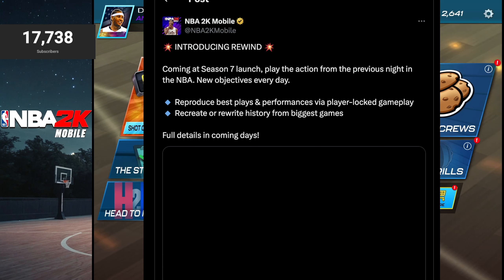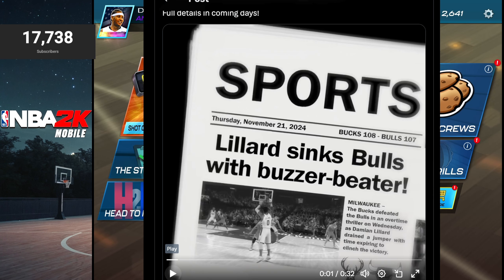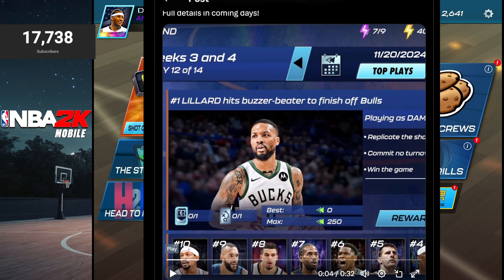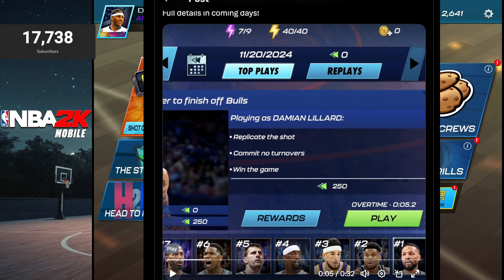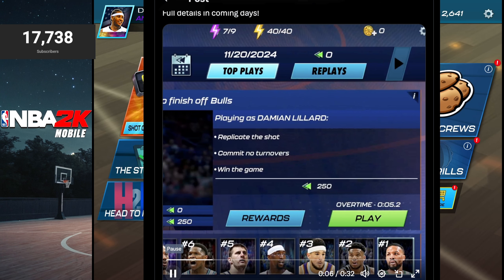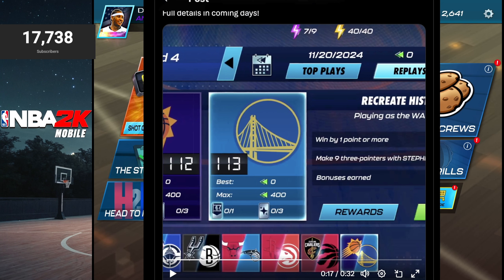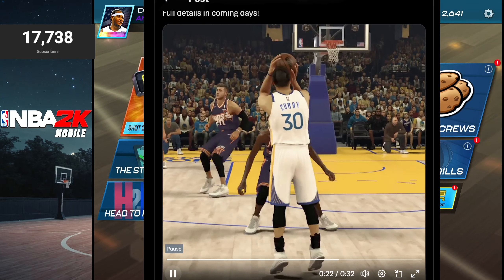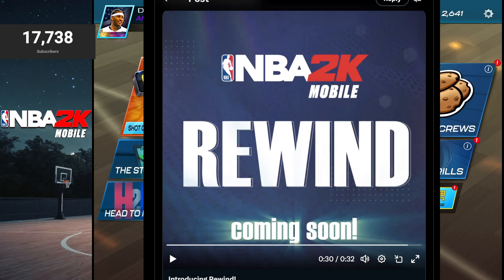NEW Rewind Mode Coming to NBA 2K Mobile Season 7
In this video we discuss the NBA 2K Mobile Season 7 announcement, the new rewind mode

Game Description:
Step onto the court in Season 6 of NBA 2K Mobile Basketball! Dive into the excitement with its refreshed look, new gameplay, and trendsetting gear that keeps the action going, no matter where you play.

Collect top NBA stars like never before, building your dream basketball team lineup, and immerse yourself in the excitement of infinite NBA basketball action, where every game brings new challenges, complete with lifelike gameplay and stunning graphics.

From NBA legends like Michael Jordan and Kobe Bryant, to today's superstars LeBron James and Steph Curry, experience the full spectrum of NBA Basketball greatness.

Challenge friends in PVP mode. Rise to the top in intense 5v5 matchups, refine your skills in 3v3 drills, and battle it out in 7-game championship tournaments.

This mobile basketball game offers various gameplay modes, including:
- Quick matches
- Season games
- Events
- Multiplayer competitions

As the NBA playoffs heat up and the Basketball Finals draw near, NBA 2K Mobile is your ticket to experiencing the pinnacle of basketball gaming.

The court is your playground. Whatever your preferred playstyle, you're all set to unlock your infinite potential and become one of the basketball legends.

Customize your MyPLAYER with fresh gear from monthly collections, reflecting your unique style before you hit the court with your crew. Add a personal touch to your team's jerseys, logos, and court designs, and enhance your NBA 2K Mobile Basketball experience.

Climb the ranks to the NBA championship and basketball league leaderboards, carving your name as a basketball legend in the online world. Raise from a rookie to an NBA superstar and join the hype for Playoffs and NBA Finals!

As an NBA manager, craft your dream roster, select your all-star lineup, and strategize for ultimate victory, worthy of the most thrilling NBA Playoffs matches. Dribble, be quick on your feet, and outsmart your opponents.

Are there enough basketball stars on your team? Collect player cards and assemble your star lineup with basketball legends.

This basketball game brings the excitement and realism of the NBA Playoffs right to your mobile device. Build and manage your own basketball teams, compete in various game modes, and experience authentic NBA gameplay.

Enjoy new themes, new basketball plays, and new NBA events - in an all-in-one free online basketball sports game.

What would you say real basketball games can't miss? NBA 2k Mobile Basketball Game features real teams and players from the National Basketball Association, providing an authentic and immersive basketball gaming experience. Enjoy infinite hours of action and fun.

Predict how your favorite team is going to do in tournaments. If you follow the NBA live, recreate your favorite NBA jams and build hype until the next big basketball games.

Whether you prefer competitive basketball games or just looking to chill with sports games after a long day, the stadium crowd will go wild as you slam dunk.

NBA 2K Mobile’s live 2K action requires newer hardware. Download NBA 2K Mobile if you have an iPhone 6s, iPad Air 2, iPad Pro, Mini 4, iPod 7th generation or later. An Internet connection is required.

If you no longer have NBA 2K Mobile installed and would like to delete your account and all associated data, please visit this

NBA 2K Mobile Game is FREE to download and includes optional in-game purchases (including random items). Information about drop rates for random item purchases can be found in-game. If you wish to disable in-game purchases, please turn off the in-app purchases in your phone or tablet’s Settings.